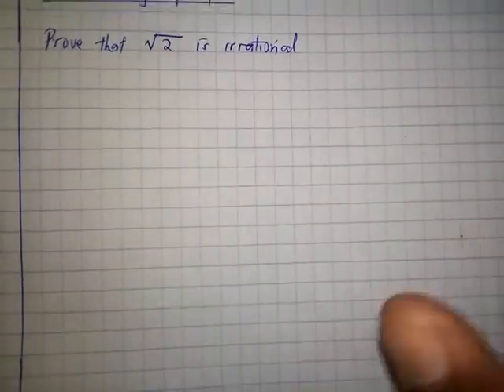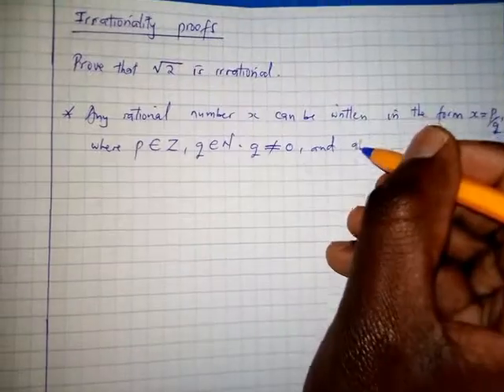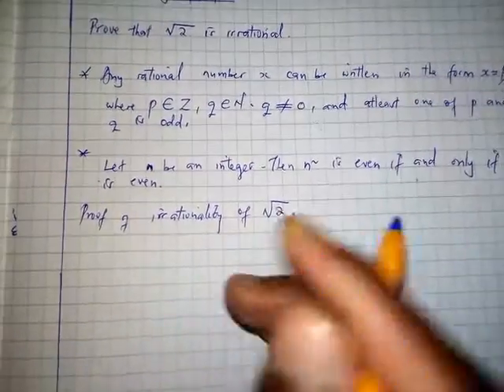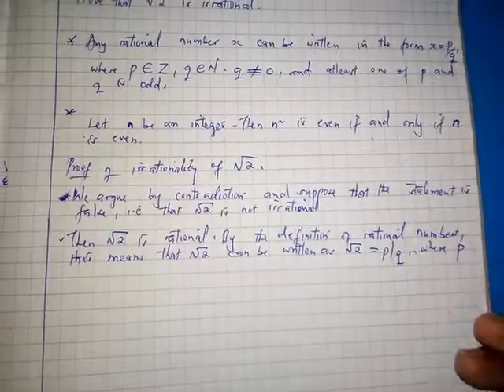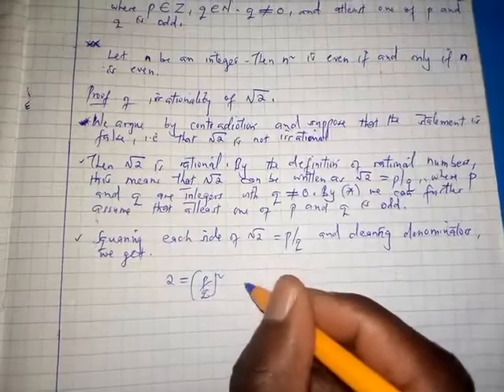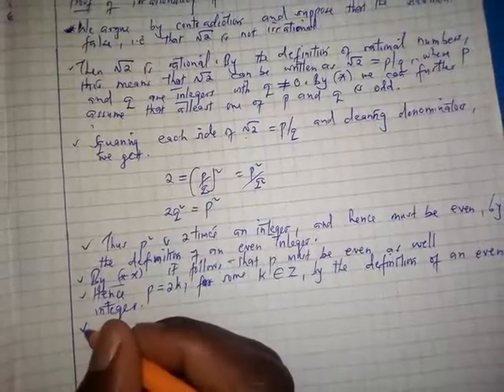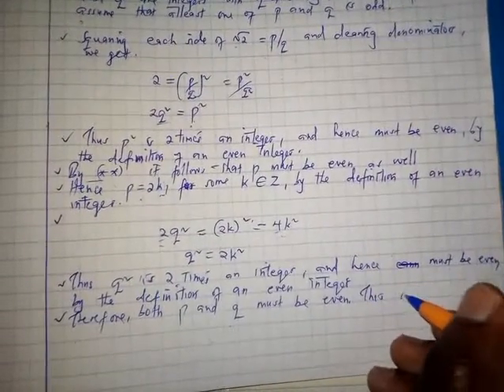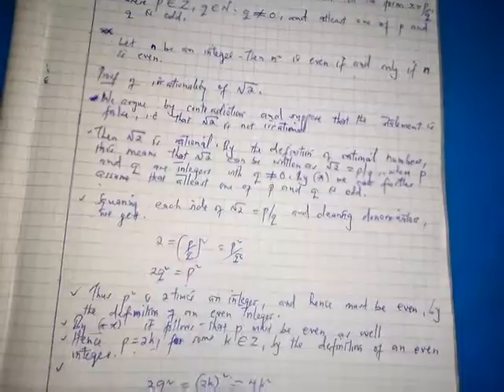Show that √2 is Irrational pure mathematics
How to prove that √2 is irrational